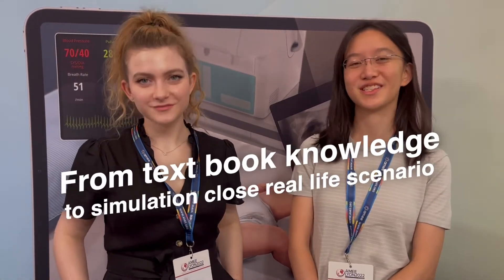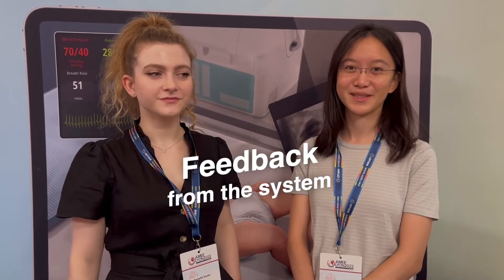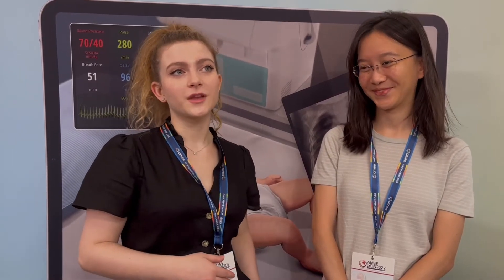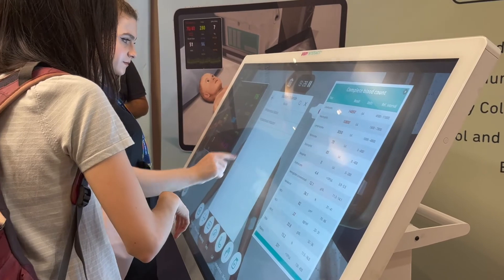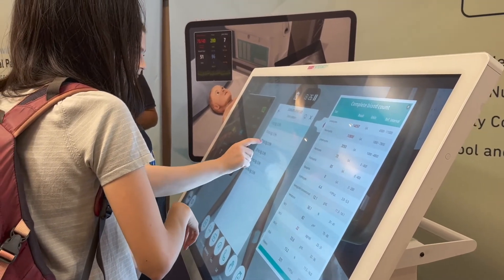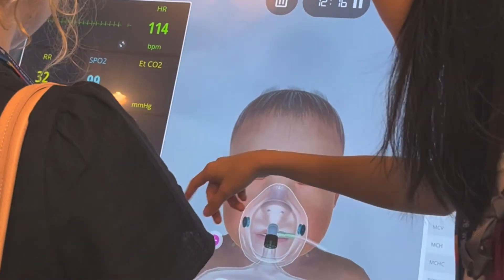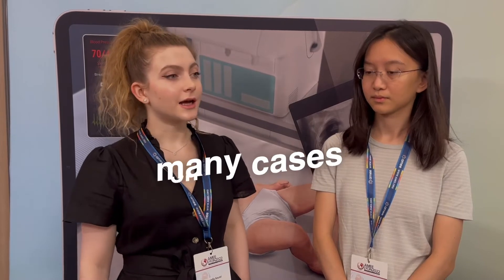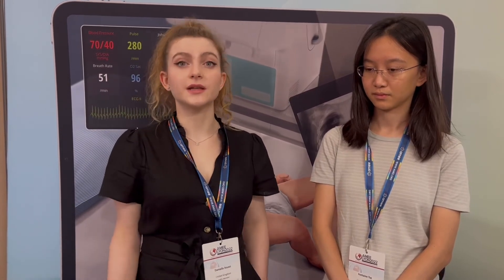Medical Students from Imperial College London | Body Interact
In AMEE 2022, Daniella Soussi and Fontain Tse, two medical students from Imperial College London, got the chance to practice with Body Interact - Virtual Patient Simulation.

From textbook knowledge to simulation scenarios, both students highlighted how Virtual Patients can enable practice in a low-risk environment, within multidisciplinary areas, provide real-time feedback and contribute to their critical thinking development.

Get to know more about how to introduce our virtual patient simulator in Medical Schools and Institutions